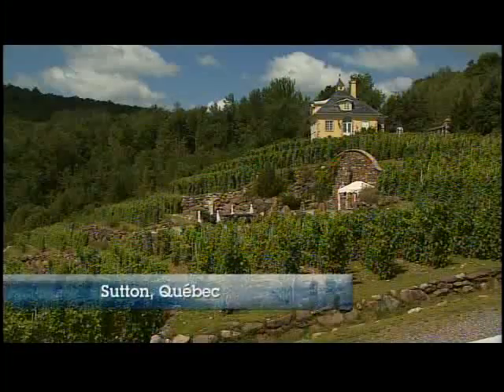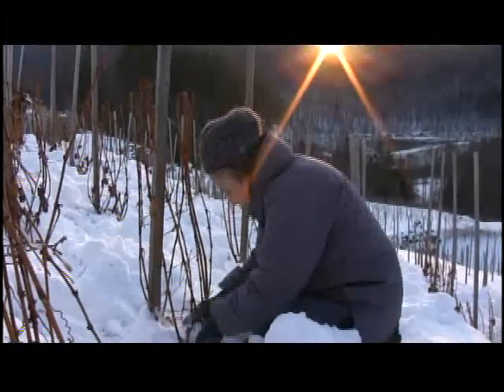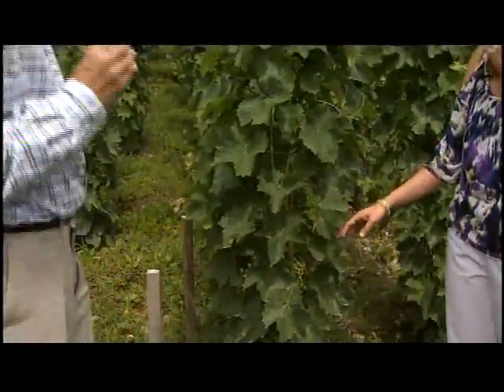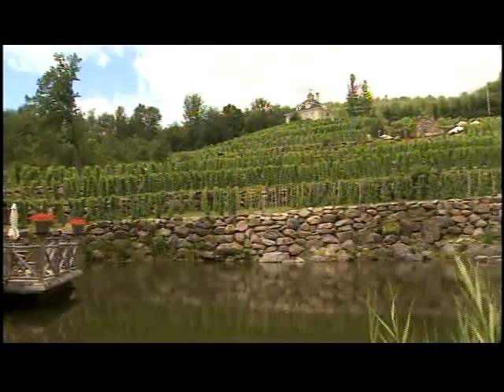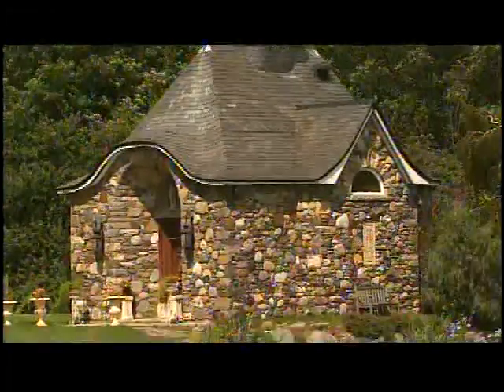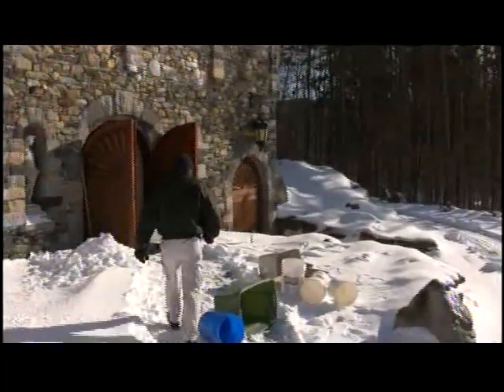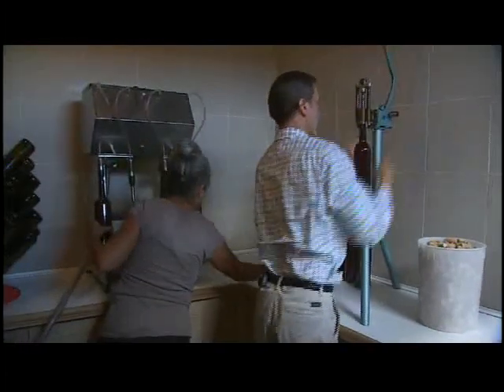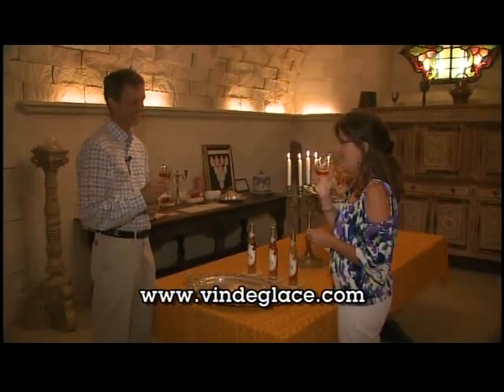pbs.avi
This PBS Mountain Lake Journal Extra aired in the summer of 2010. This very photogenic vineyard is the event venue in Quebec. Many fabulous weddings have taken place here as well as many corporate events. Aside from the outstanding vistas the ice wine made here is some of the best in the world as demonstrated by the excellent finishes in the International Wine and Spirit competition in 2006 and the Decanter World Wine Awards Competition in 2009. The Romanesque Chapel was built using techniques from centuries past. Many of the ecclesiastical artifacts housed in the chapel were collected during the Quiet Revolution in Quebec and many others came from Europe.

Please come and visit us. For more information take a look at our